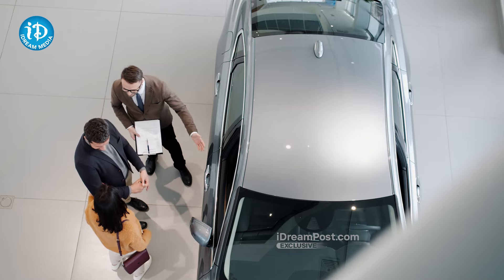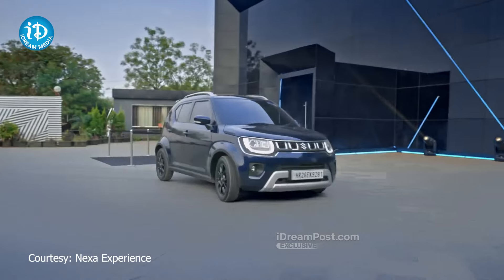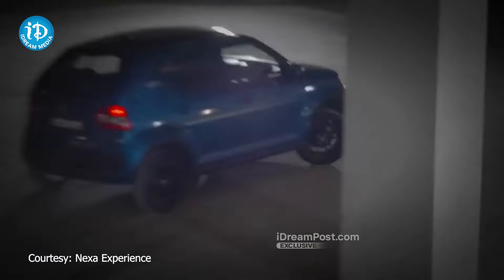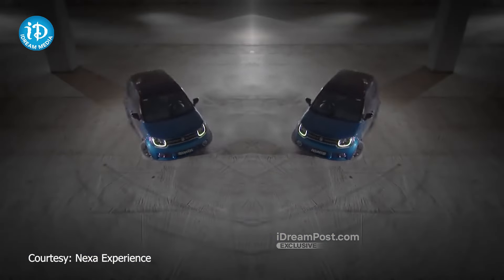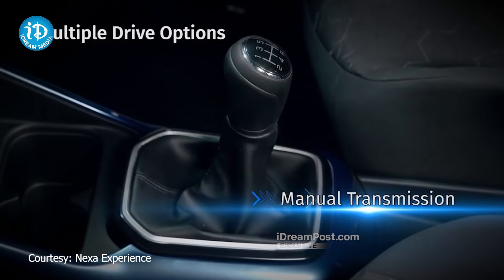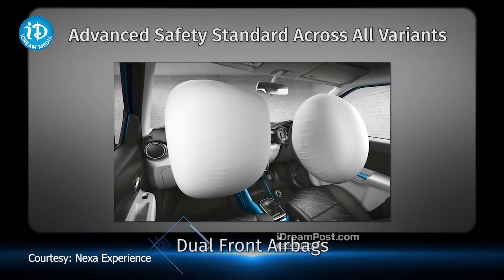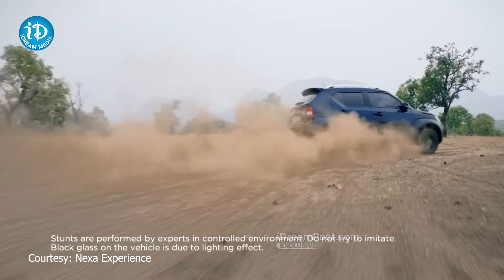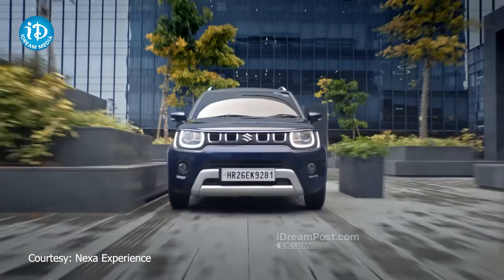This is the Best Car for City Life సిటీ లైఫ్ కి బెస్ట్ కారు ఇది..!ధర 6 లక్షల లోపే|iDream Celebrities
Here You Can Find all the Gossips, Stories, Trending and Viral Videos of🎬𝐂𝐞𝐥𝐞𝐛𝐫𝐢𝐭𝐢𝐞𝐬 Exclusively.